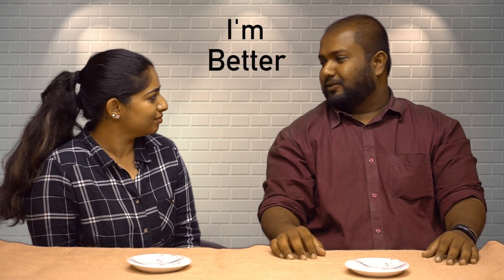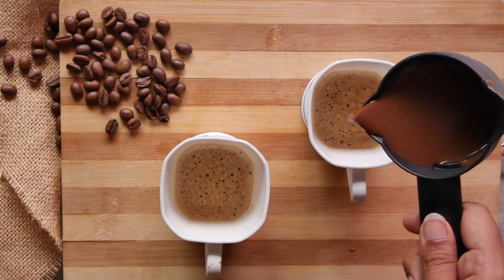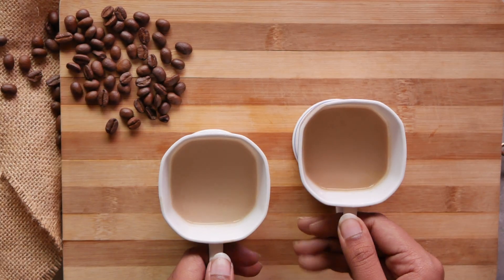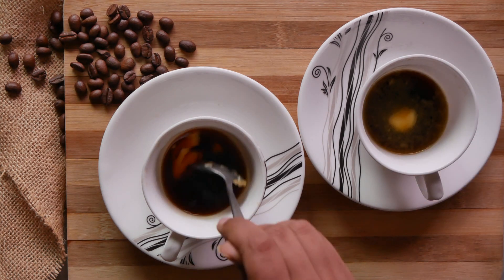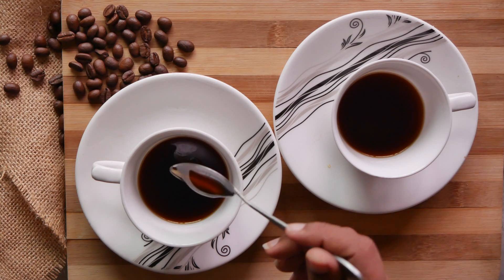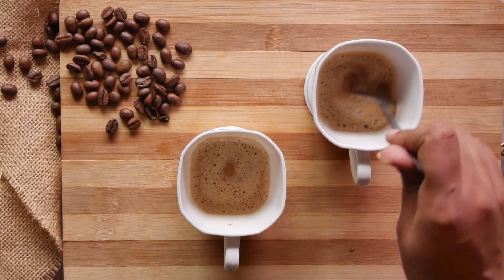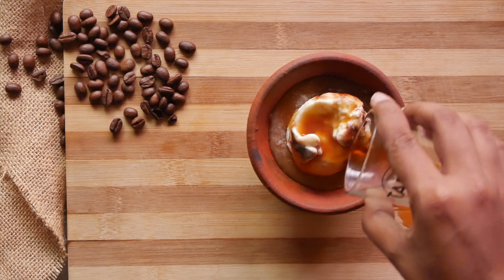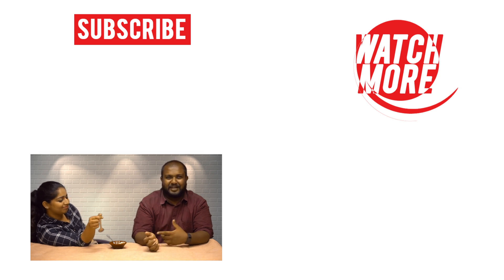We Tried Weird Coffee Combinations || Sociall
Most of us can't start our day without our morning cup of coffee. We decided to shake things up by trying out some of the internet's most recommended additions to coffee. From butter to cardamom, we tried it all!